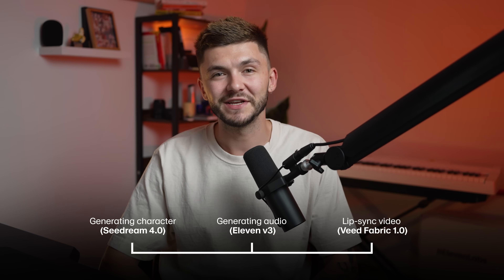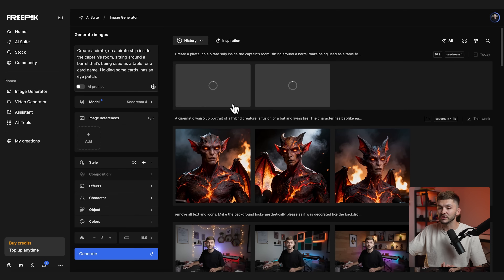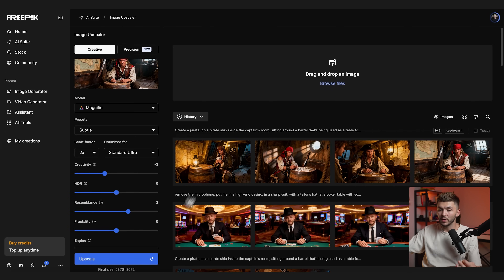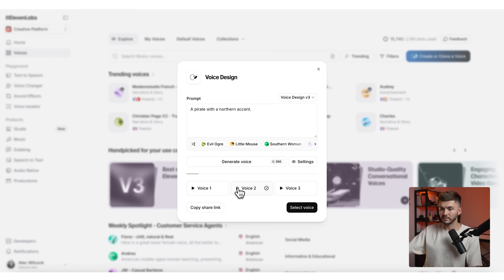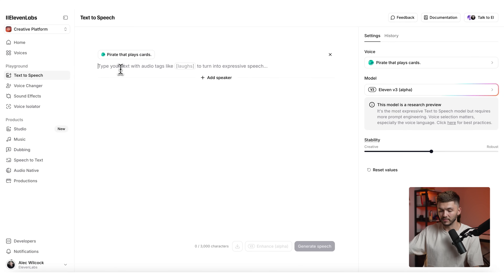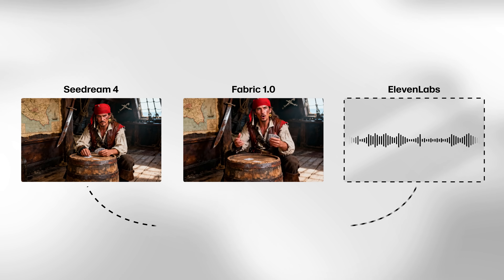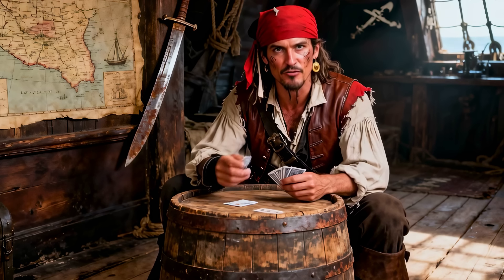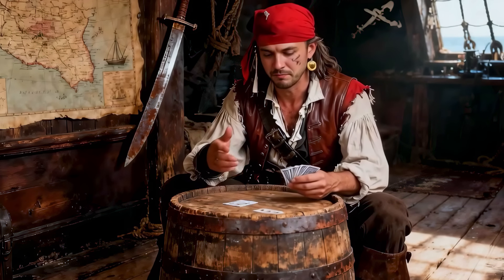Create PERFECT Lip-Sync Videos with Seedream 4.0, Fabric 1.0 and Eleven v3 (AI Workflow)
Create AI talking head videos with expressive voices, hand gestures, and flawless lip sync using Veed's Fabric 1.0, Seedream 4.0, and ElevenLabs' Eleven V3.

In this tutorial, we’ll combine the latest AI tools to produce cinematic, character-driven talking head videos. You’ll learn how to design a character in Seedream 4.0, generate a custom voice with ElevenLabs Voice Design V3, and sync them together in Veed Fabric 1.0 for natural gestures and lip movement.

You’ll learn how to:
• Create characters with Seedream 4.0, from scratch or with image references
• Design expressive voices with ElevenLabs Voice Design V3 and audio tags
• Use professional voice clones to put yourself into the scene
• Sync your character’s lip movements and gestures with Fabric 1.0
• Experiment with accents, pacing, and delivery styles for the perfect match

Whether you’re a content creator, filmmaker, or just exploring the boundaries of AI, this workflow shows you how to bring characters to life in a way that feels authentic and expressive.

Chapters
00:00 Intro to AI talking head videos
00:22 Creating characters with Seedream 4.0
01:47 Upscaling and refining images
01:56 Designing custom voices in ElevenLabs
03:26 Using audio tags for expressive delivery
04:05 Syncing image + audio with Fabric 1.0
04:47 Testing alternate voices and accents
05:29 Final talking head video